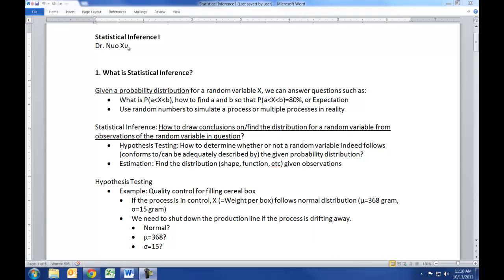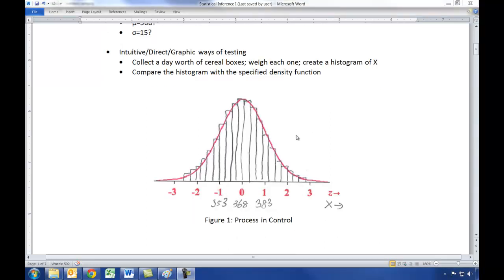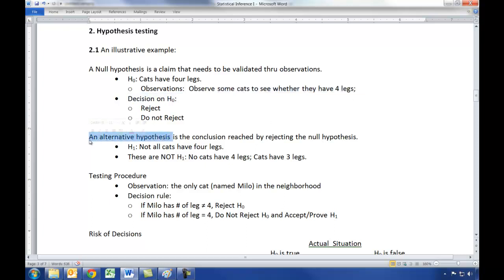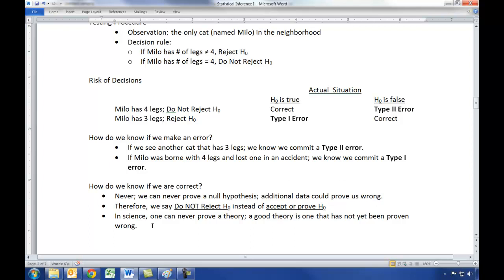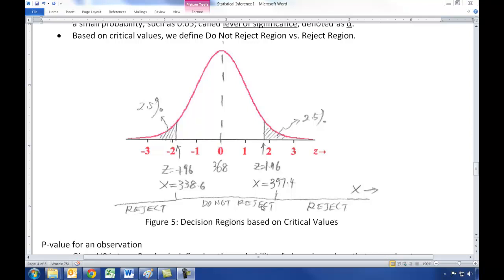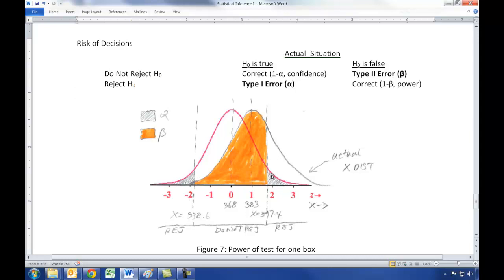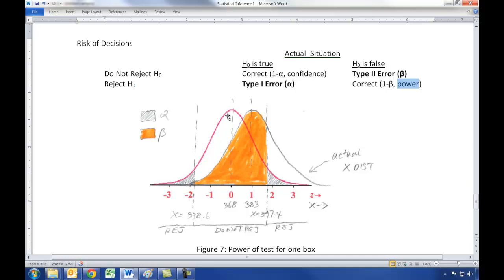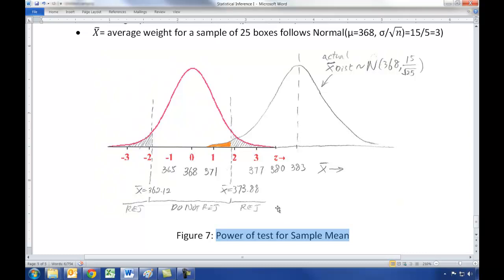statistical inference part 1